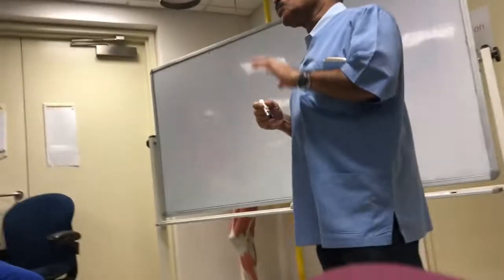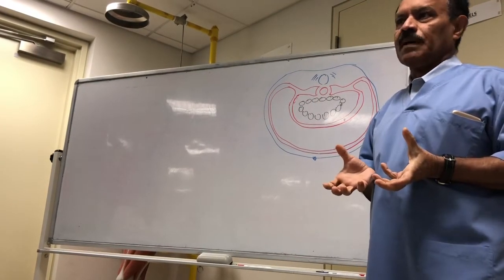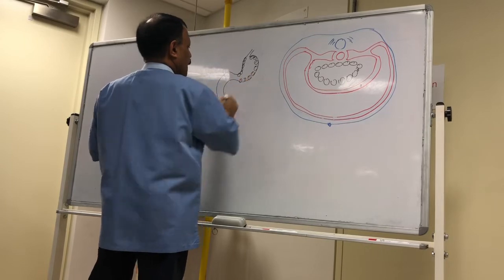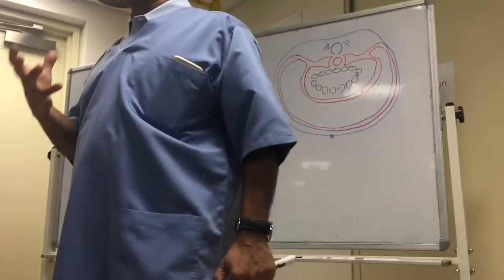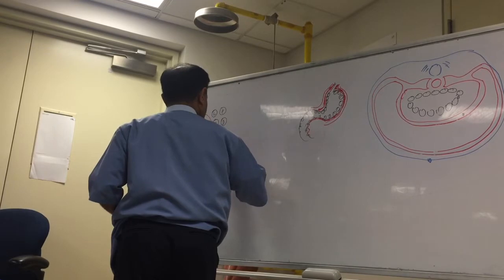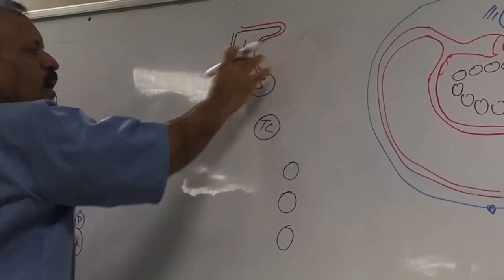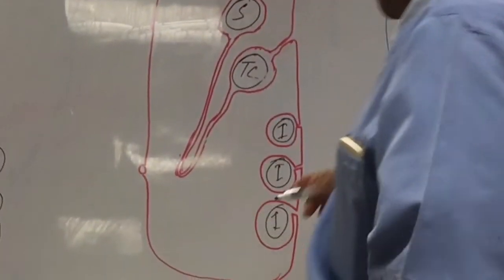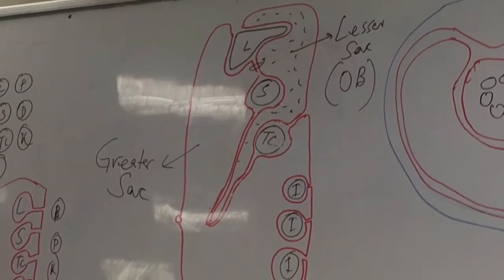Peritoneum Lab Dr. Paul